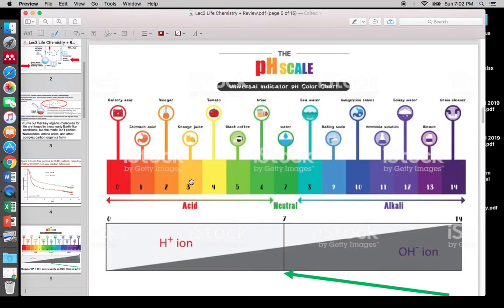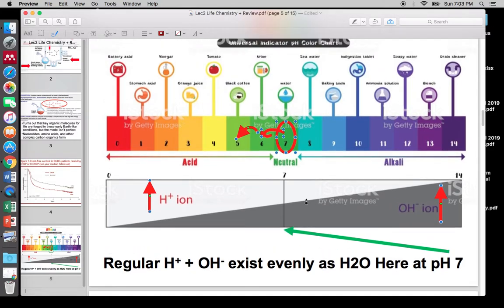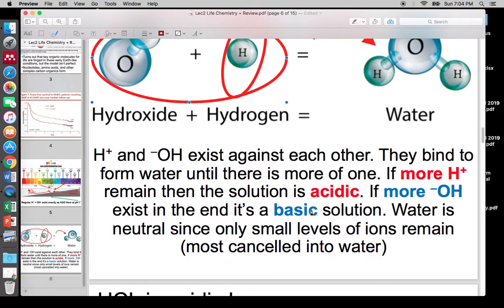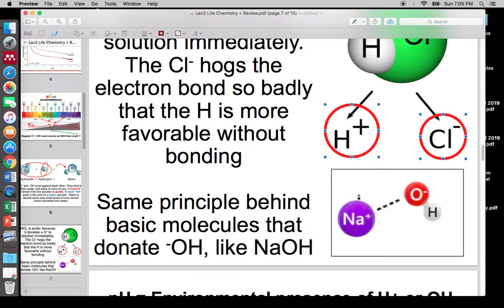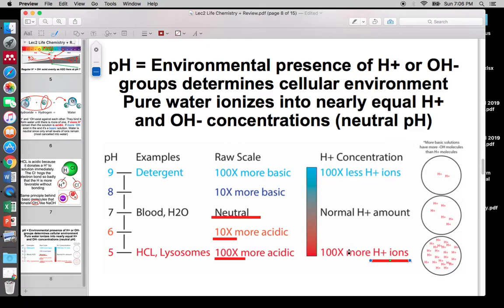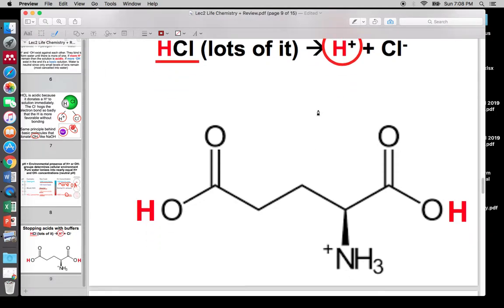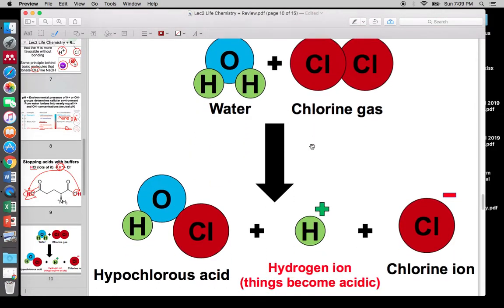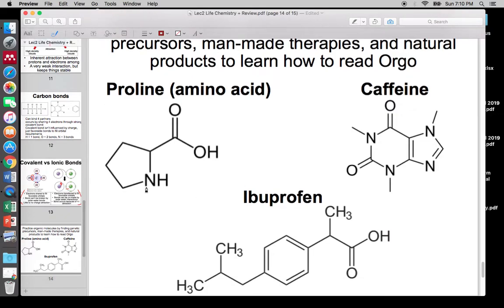Acids and Bases Review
Reviewing concepts related to acids and bases. This builds on the +/- ideas of chemistry we introduced in the beginning. H+ and OH- ions are opposing forces in solution and are relevant throughout biology.